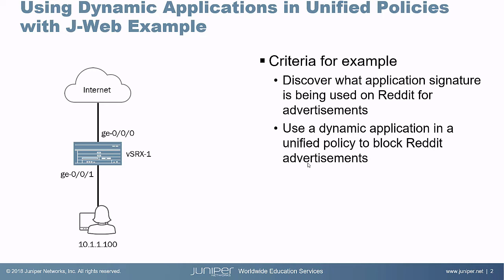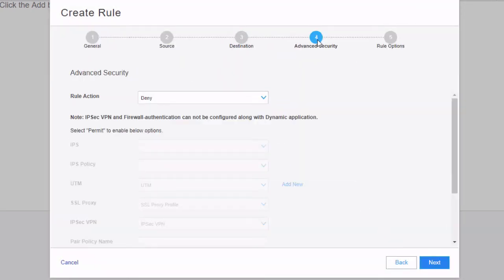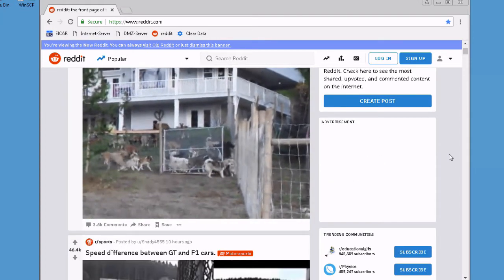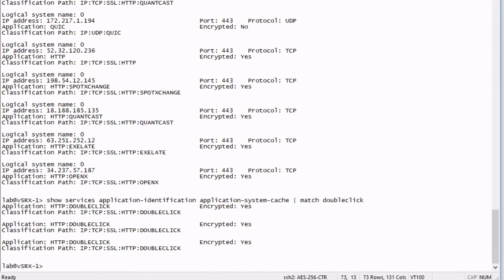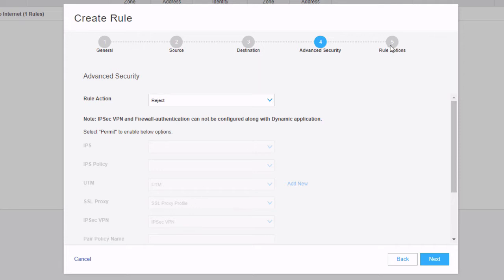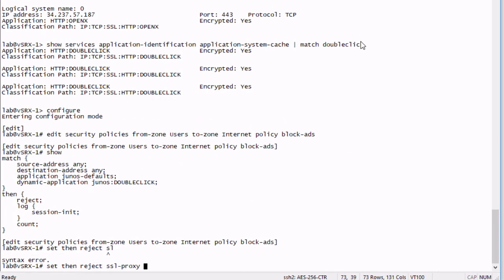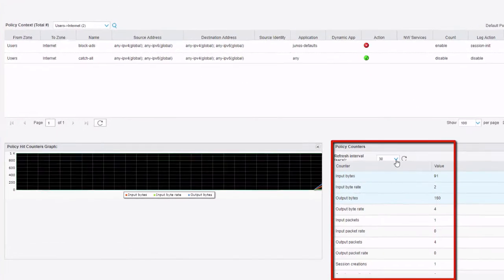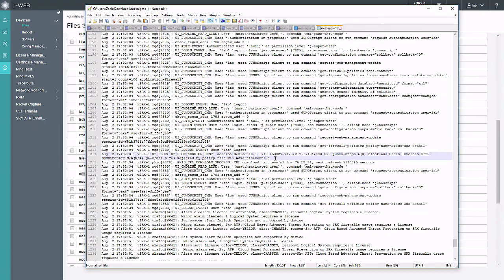Using Dynamic Applications in Unified Policies with J-Web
The Using Dynamic Applications in Unified Policies with J-Web Learning Byte covers how to use dynamic applications with unified policies on SRX devices using J-Web. This Learning Byte is most appropriate for users who are new to working with dynamic applications and unified policies on SRX devices with J-Web or anyone looking for a quick-start guide of how to work with dynamic applications and unified policies with J-Web on SRX devices.
• Presenter: Zach Gibbs / Content Developer
• Relevant to OS Releases: Junos 18.2R1 or later
• Relevant to Juniper Platforms: SRX Series

• On-Demand Training: Take a hands-on course…now!